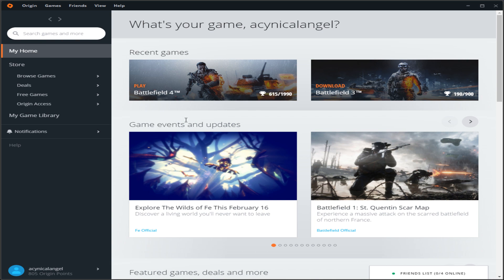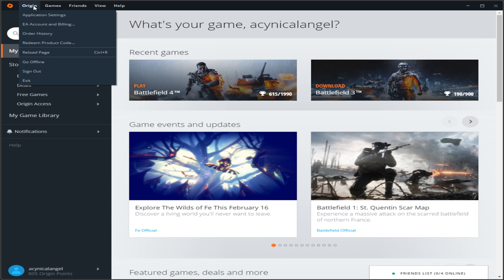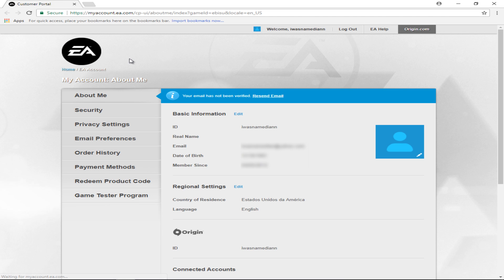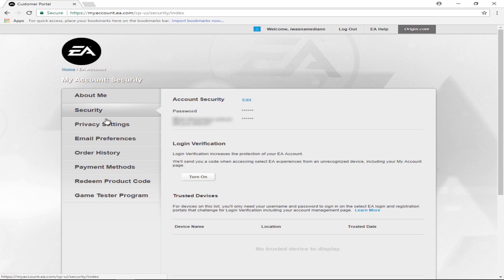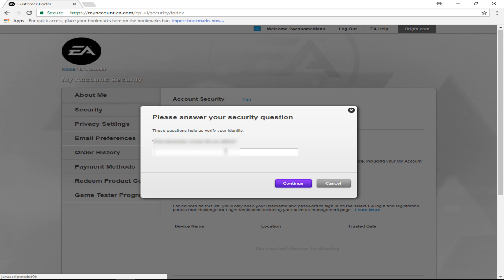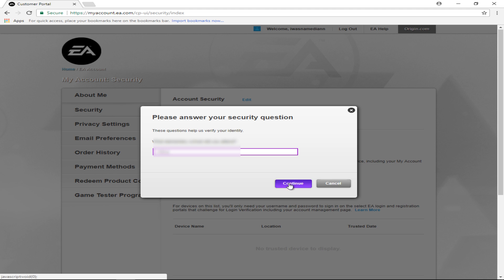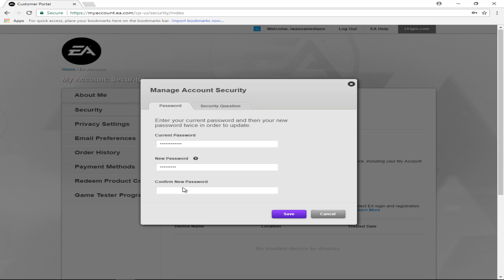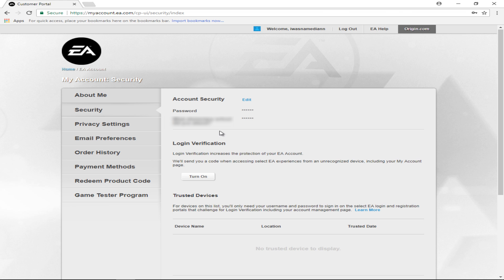How to change origin account password